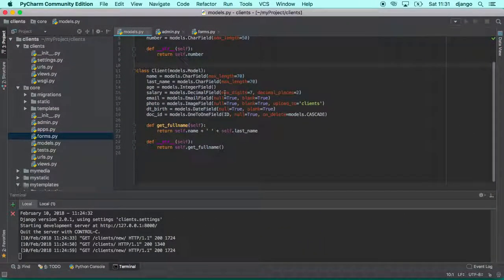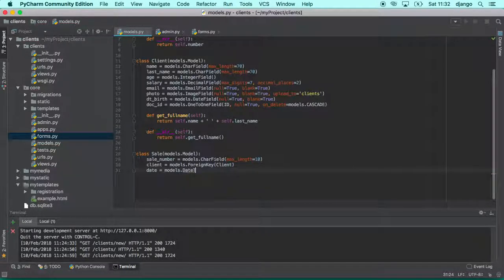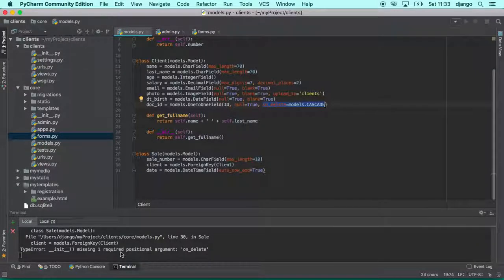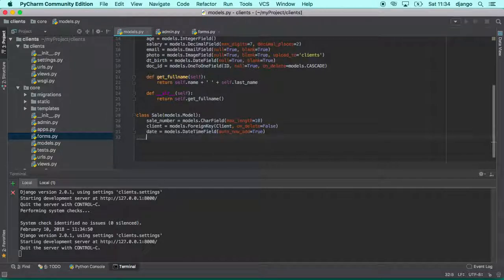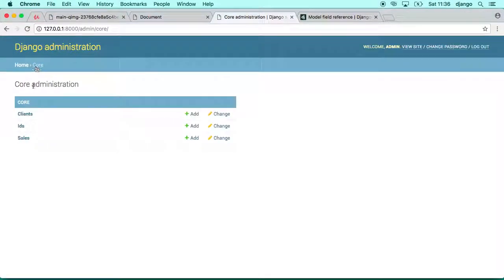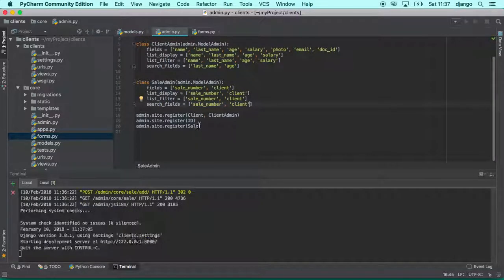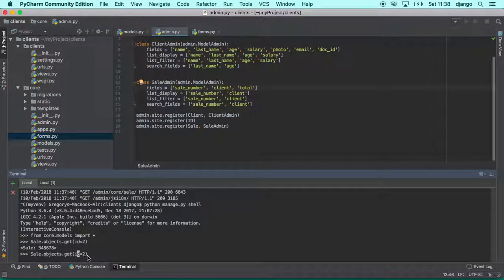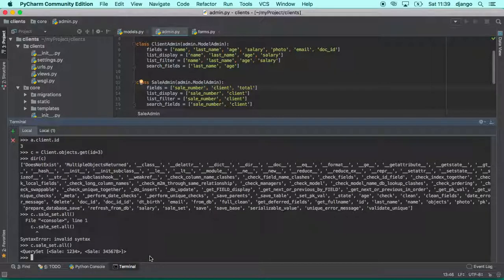Full Django 2.x Course and Deploy on Heroku - class 19 Foreignkey